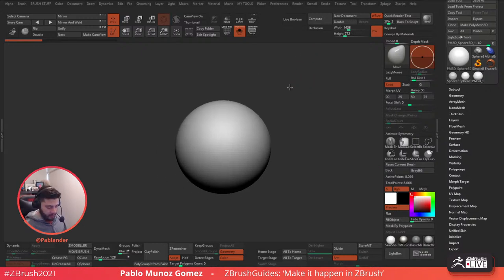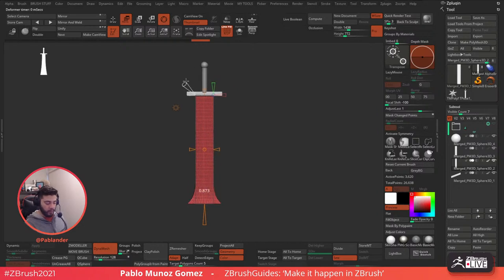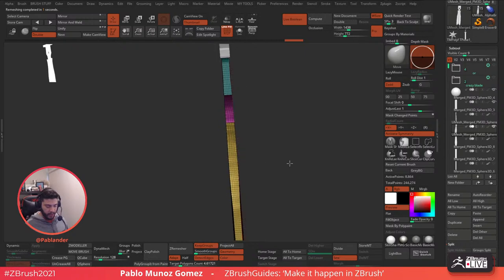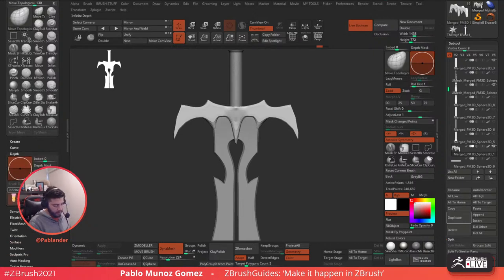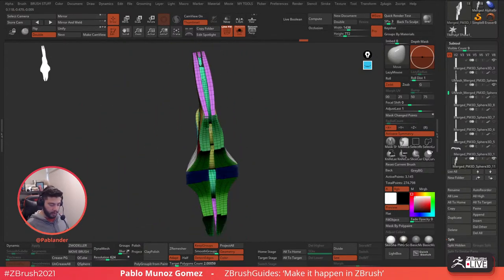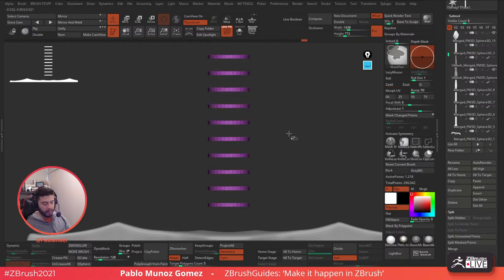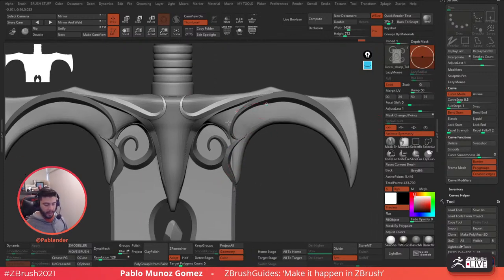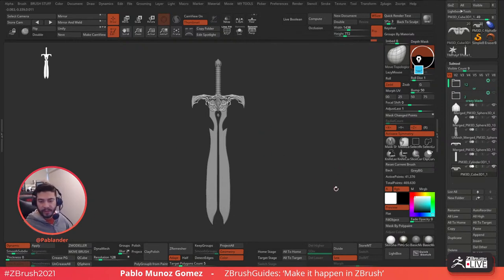ZBrush Guides: Make it Happen in ZBrush! - Pablo Munoz Gomez - ZBrush 2022